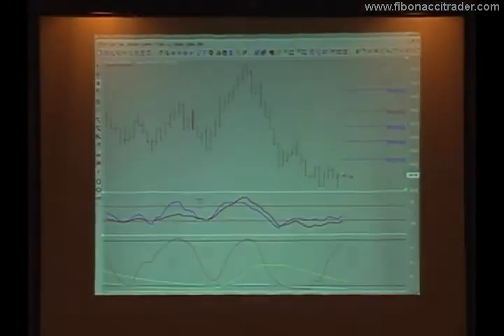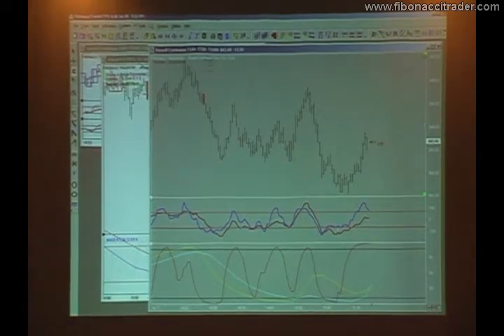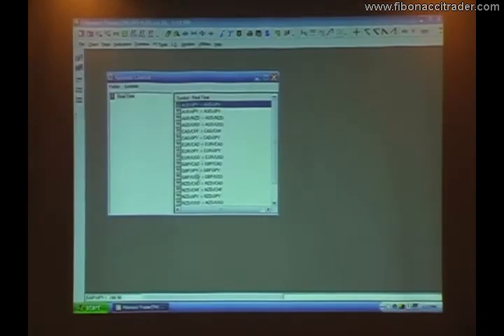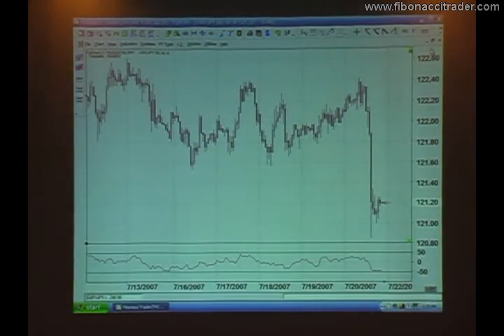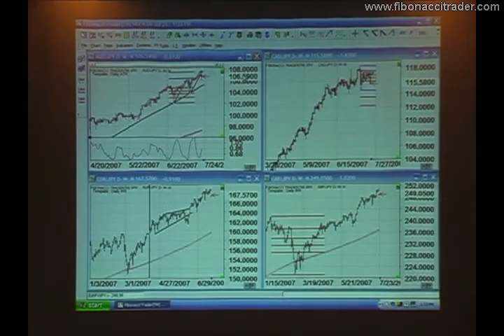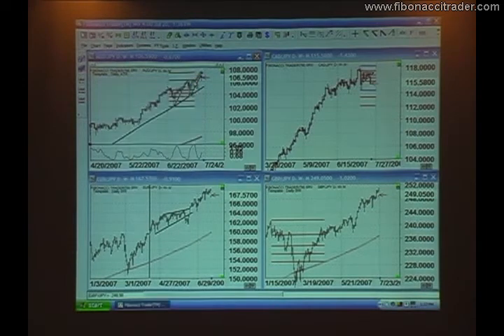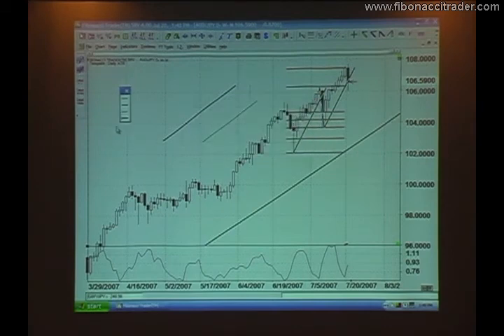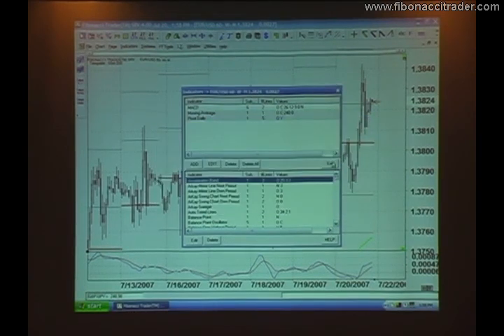FT Training Part 3